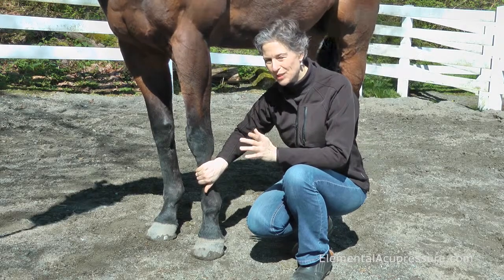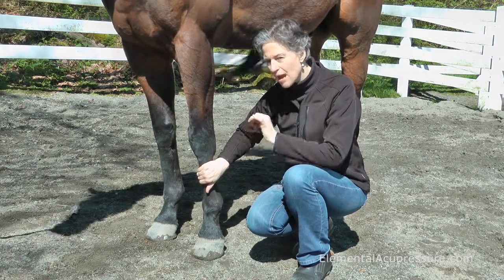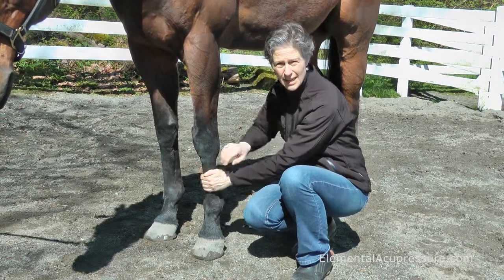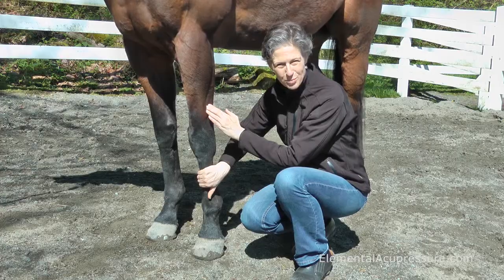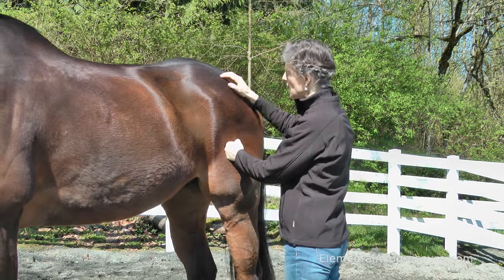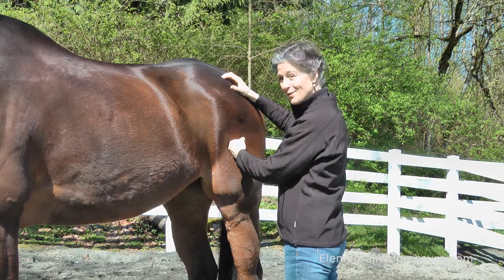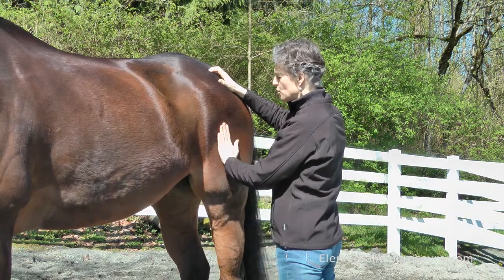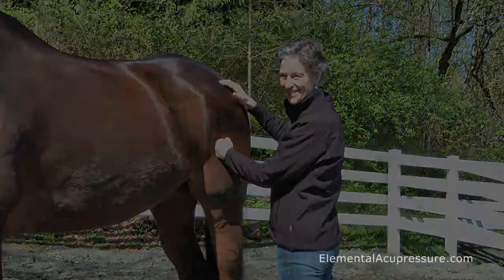Safety Positions for Equine Acupressure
Staying safe while working with horses is as easy as it is important. This video shows the basic positions you can use to practice acupressure safely.